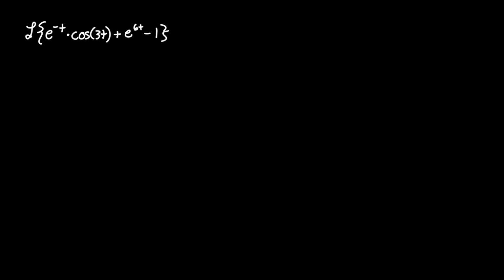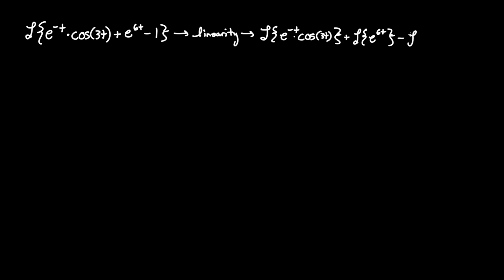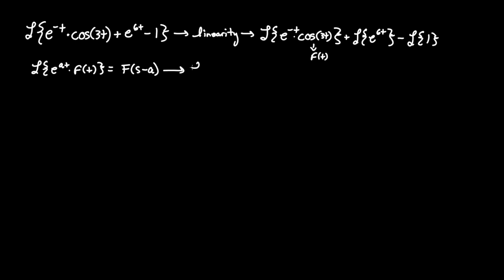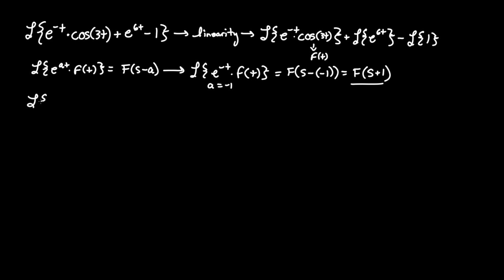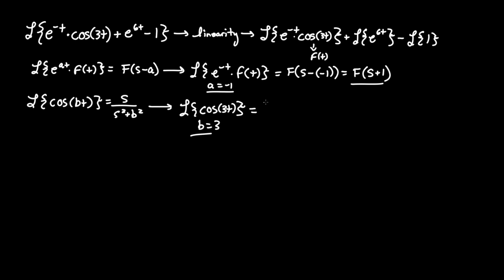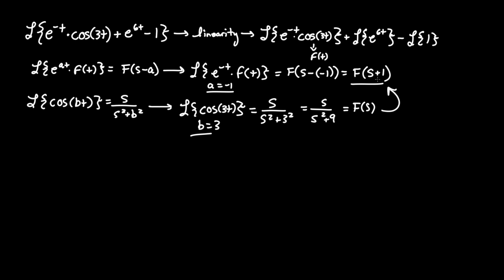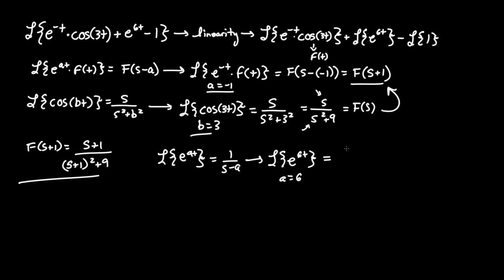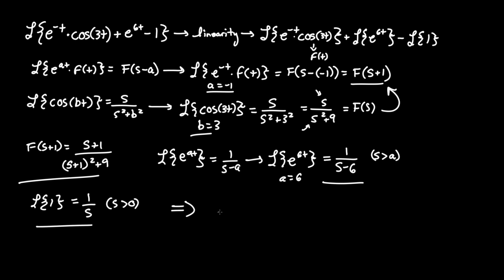Laplace Transform of e^(-t)cos(3t) + e^(6t) - 1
Find the Laplace Transform of the function e^(-t)cos(3t) + e^(6t) - 1.

I hope you learned and understood the Differential Equations problem (Evaluating Laplace Transforms) a little better. Thanks!

This video is part of a comprehensive walkthrough of the most common problems and topics you will run into during Differential Equations. I hope you find this playlist helpful!

We are so back